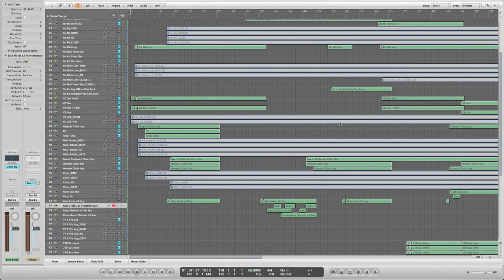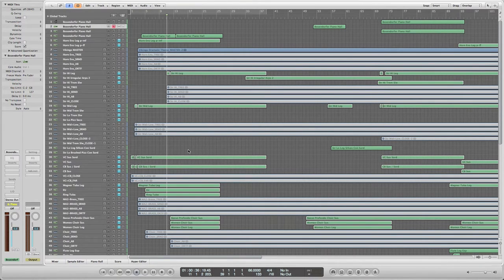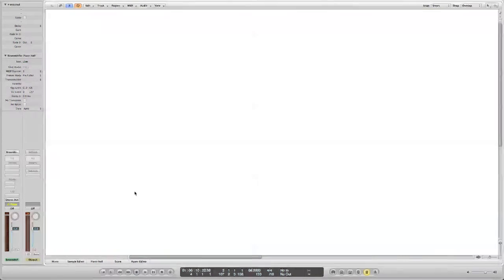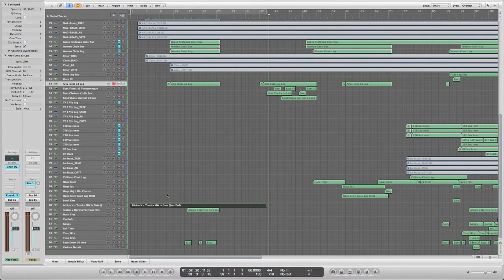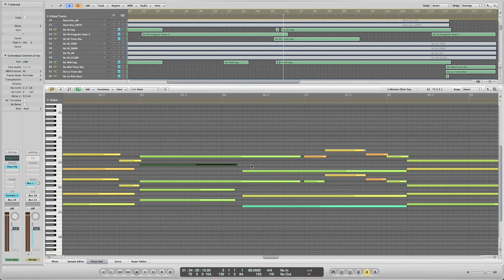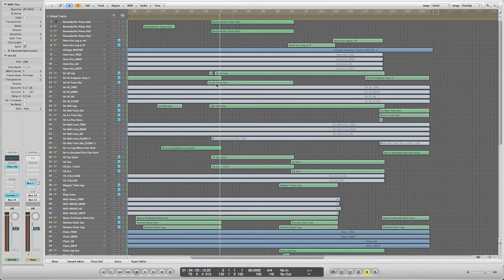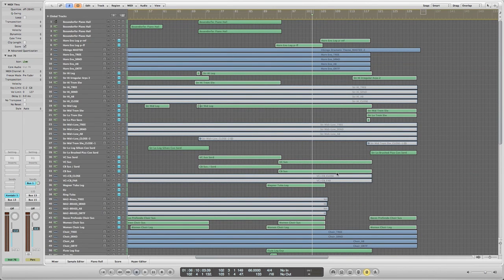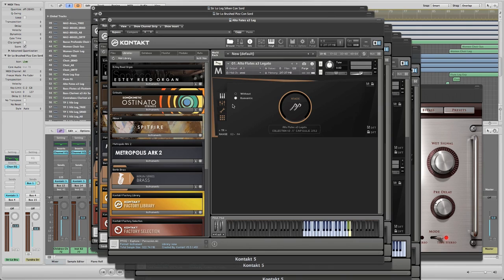Inside the Score | Vikings by Trevor Morris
In this video, I break down how I created my mock-up and extended orchestration of Trevor Morris' score for Vikings.

When I first heard this theme composed by Trevor Morris for Vikings, I knew I not only wanted to do a mock-up of it, but I also wanted to create an extended orchestration of this theme, which is called "The Vikings Are Told of Ragnar's Death" and was used in Vikings Season 3 Episode 10.

The first few minutes of this track are my recreation of Trevor Morris' original cue. Then I transition into my own extended orchestration. I'll possibly do a video showing how I created this track, but for now I thought it would be fun to assemble some scenes from the Vikings to go with this music.

To create this track, I've made extensive use of Orchestral Tools' Metropolis Ark II, supplemented with Berlin Brass, 8Dio's Adagietto Strings and Spitfire Audio's Albion V Tundra. The choirs in Ark II are absolutely gorgeous and really shine in this track. Another standout patch was the Berlin Brass trumpet vibrato, which really shines at the end of the orchestration.